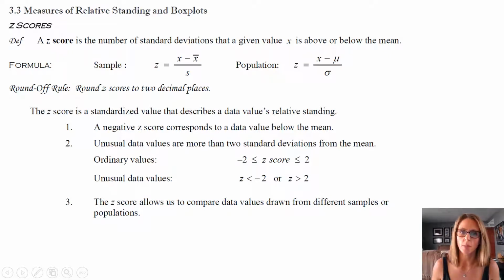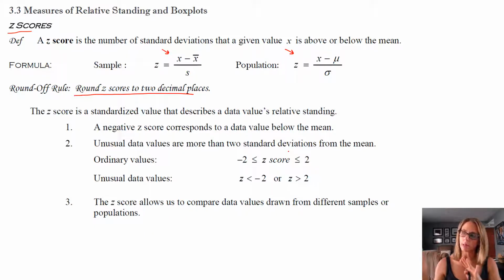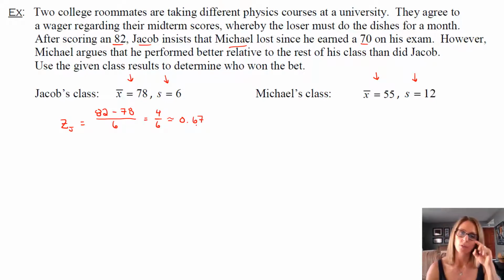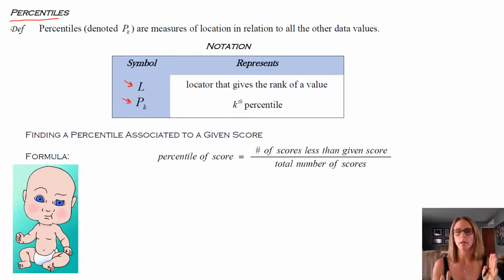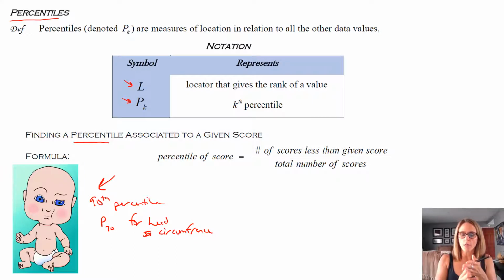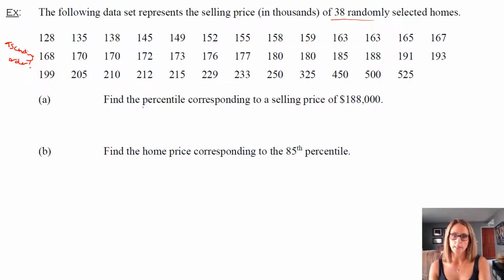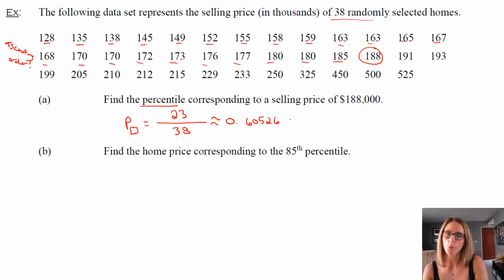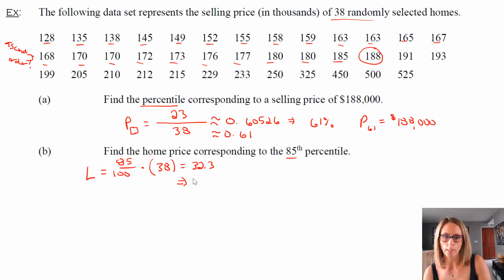Stat 050 Section 3 3 Part 1